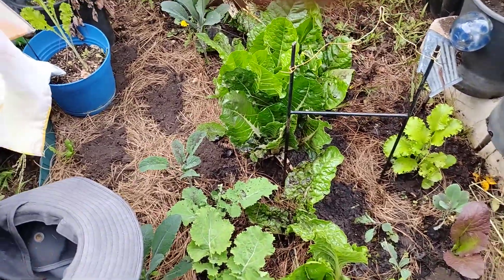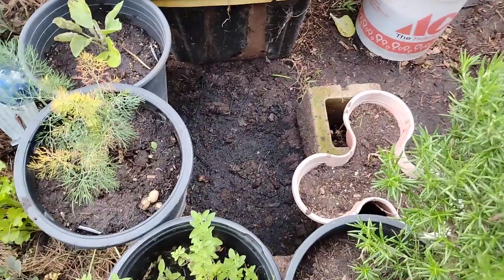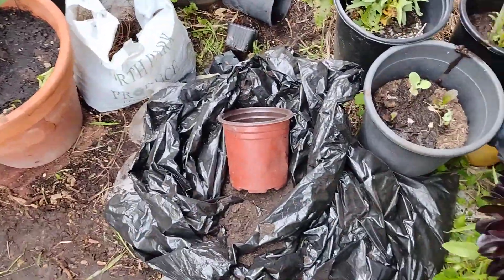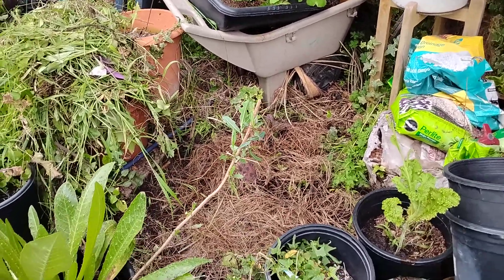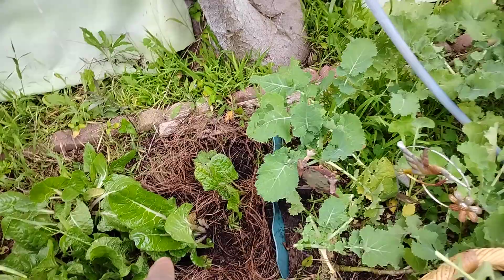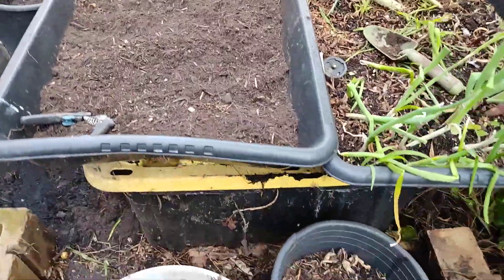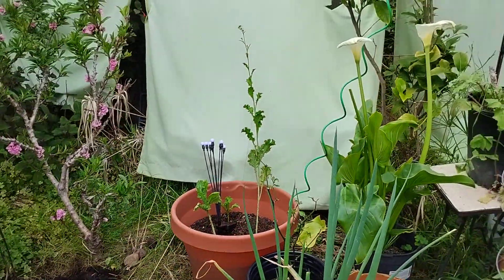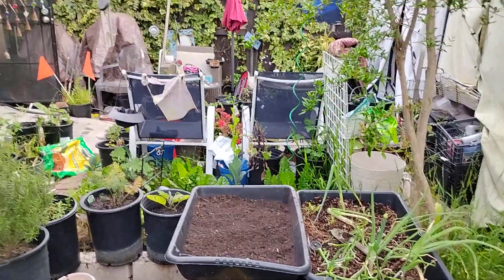Change Is Always Necessary | Garden Clean Up!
🌱Welcome to our WhollyLivin' Garden Channel!🌱

Sending Positive Energy and Vibration To You All!

🌱We thank you for your support and we hope you are inspired to grow your own, eat your own, and be self sustaining as much as possible.!🌱

"Remember To Always Do Your Best, Be Blessed And Grow Something.Anything!"

Amazon Store ID: yahsgardens00-20

Garden Canopy